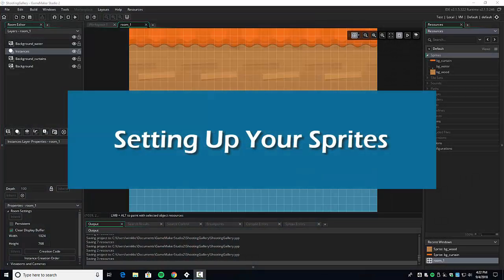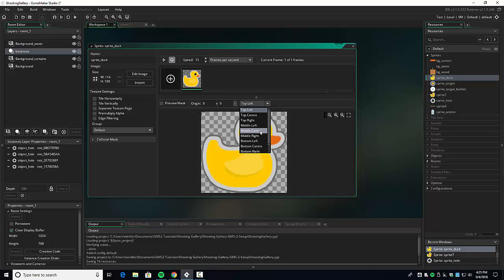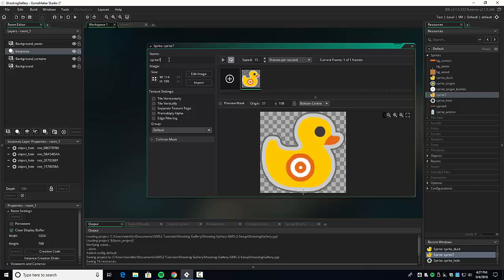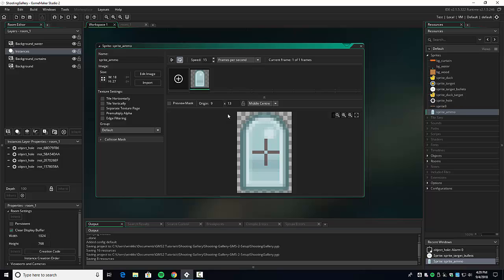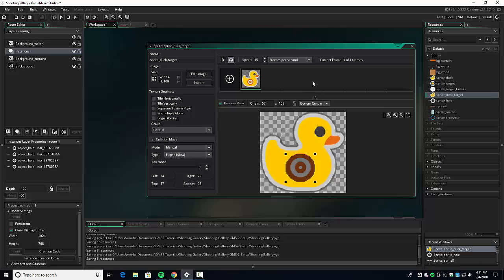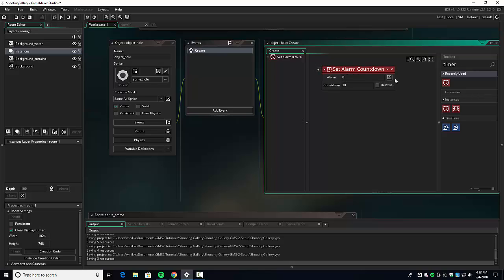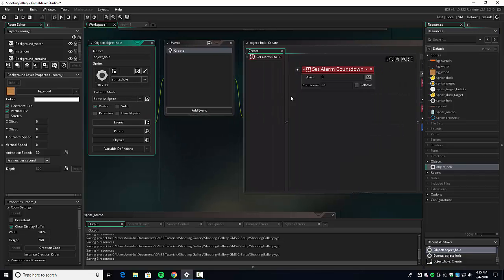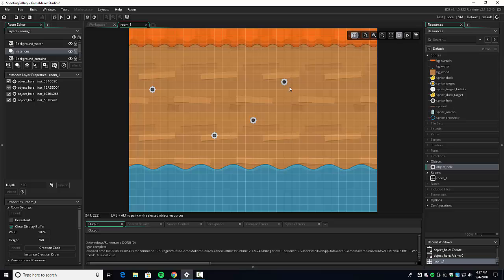Make a Shooting Gallery Game in GMS2 Part 2 Setting Up Your Sprites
In this, the 2nd part of the shooting gallery tutorial, I cover adding sprites and configuring them for the game. We talk about the origin of sprites (not to be confused with the history of sprites), and collision masks.

I also cover a little bit about objects as I show you how to make a bullet hole appear and then disappear after half a second.